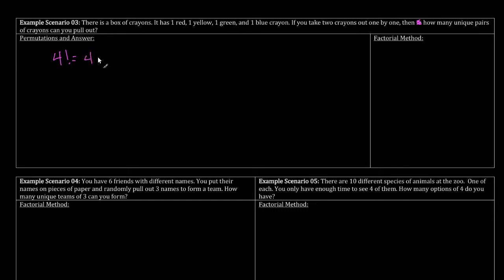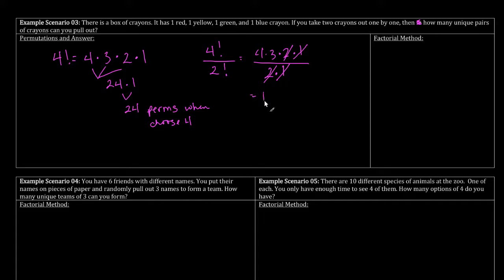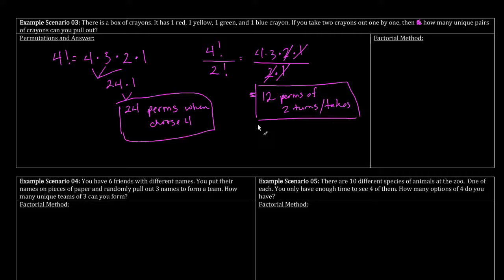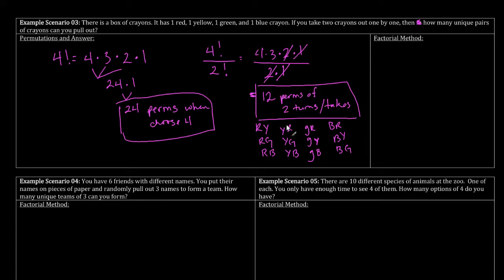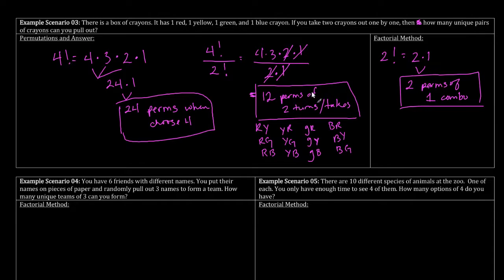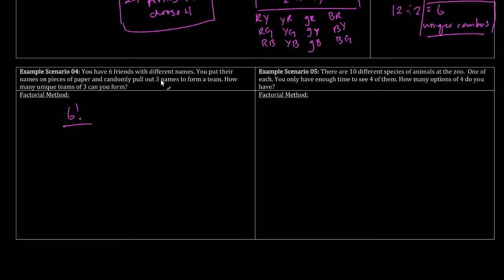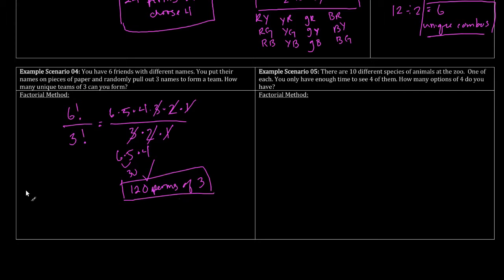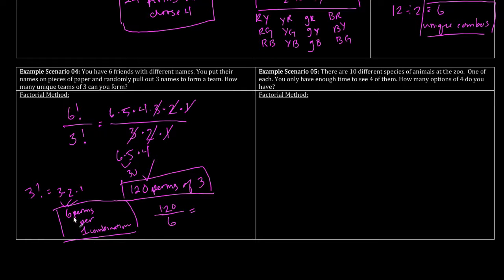92 Combinations 01 (Part 03)